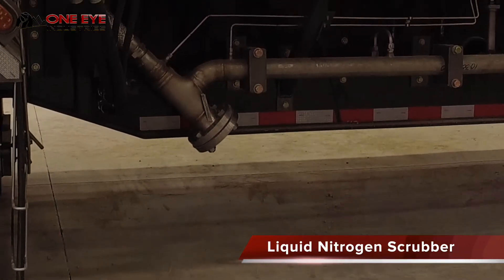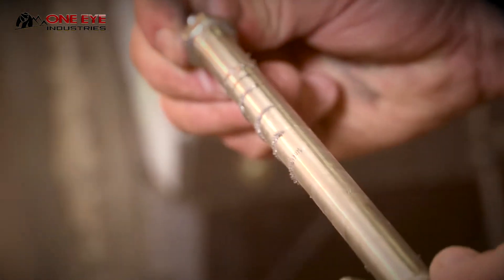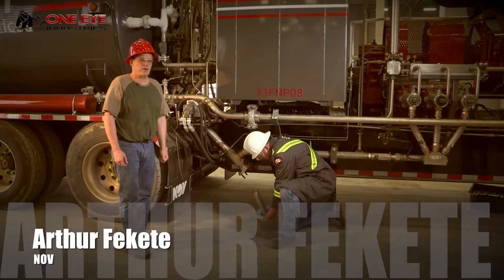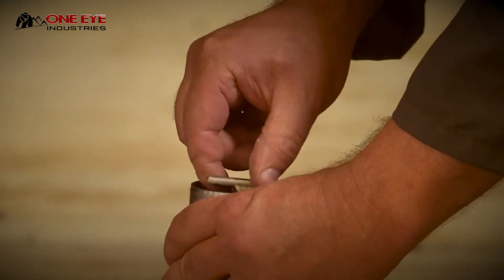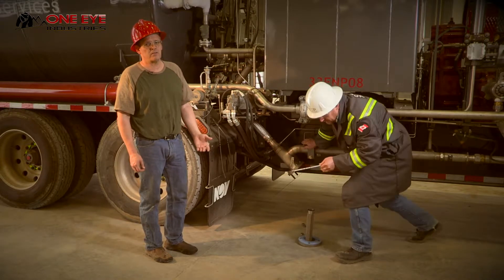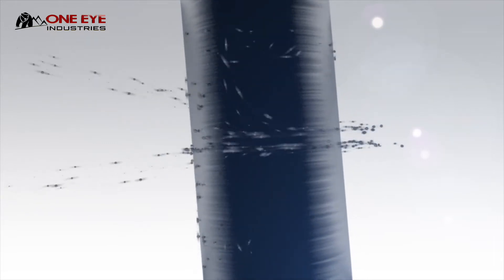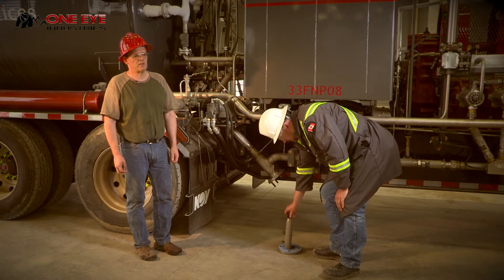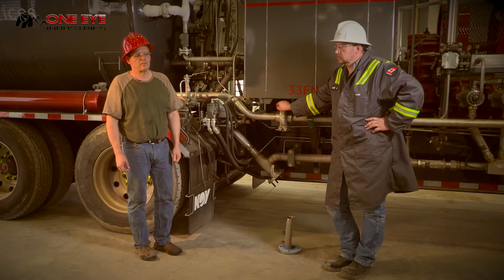OEI N2 Pumper: Nitrogen Filtration - with NOV and STEP Energy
Hydovac Canada and NOV are the only OEM’s to install magnetic filtration on liquid nitrogen circuits. Nitrogen filtration is critical in order to protect the pumping elements that take the liquid nitrogen to 15000 PSI. Fluid cleanliness is very important and difficult to achieve on liquid nitrogen because of the formation of condensation in the circuit during start up. Most of the bulk nitrogen products customers purchase are extremely dirty. Without Magnetic Filtration, that abrasive material would go into the 15,000 PSI pumping elements.